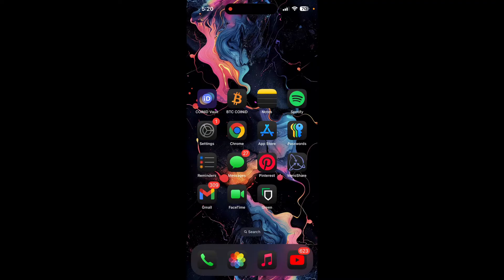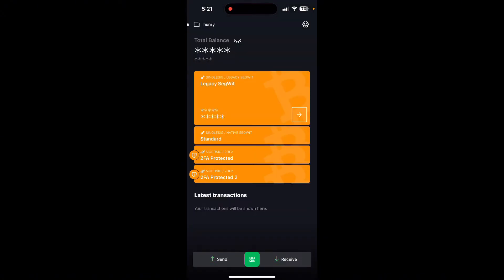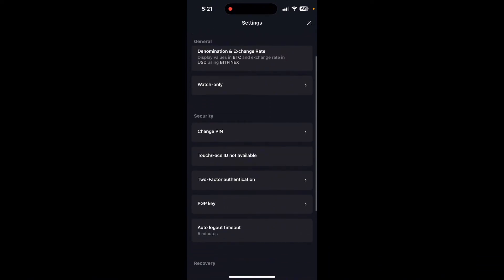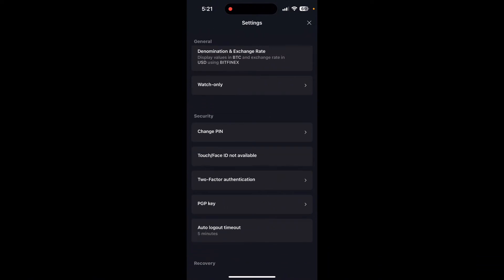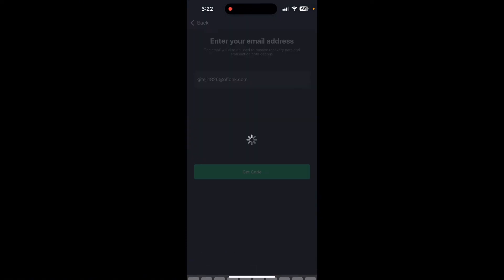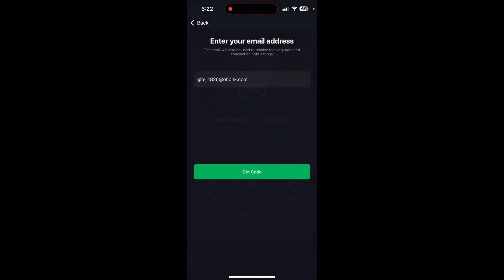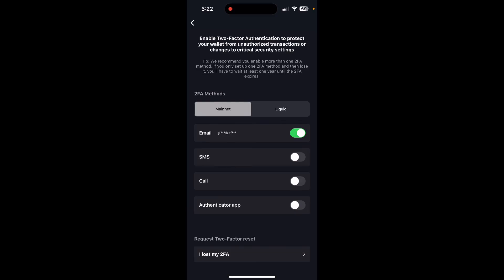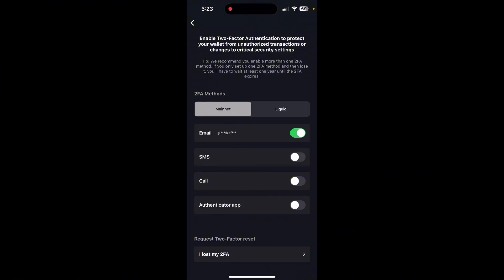How to add Two Factor Authentication in Green Crypto Wallet 2024?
In this video, I’ll show you how to enable two-factor authentication (2FA) in the Green Crypto Wallet app to enhance the security of your cryptocurrency assets. Adding 2FA is a crucial step in protecting your wallet from unauthorized access!

Enabling two-factor authentication in your Green Crypto Wallet is a simple yet effective way to boost your wallet’s security.